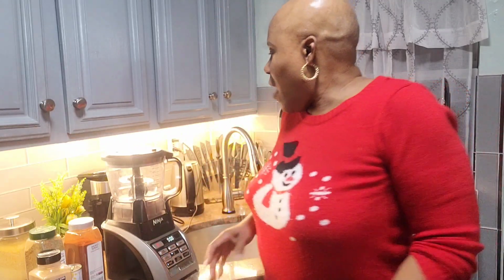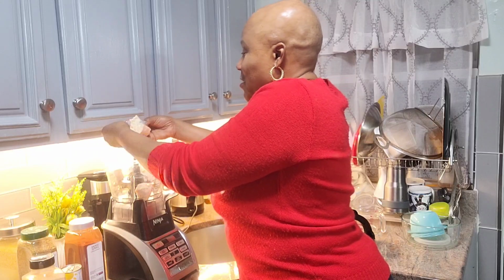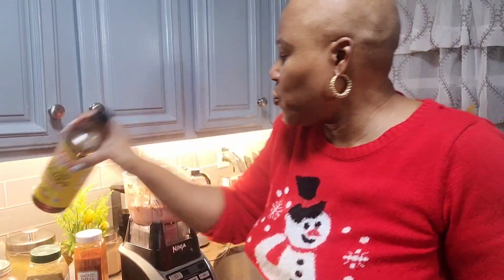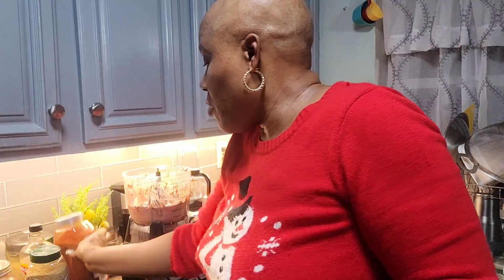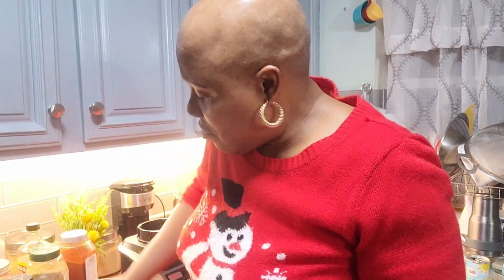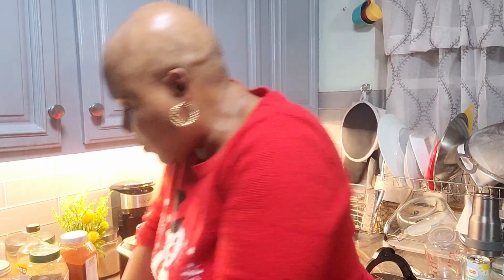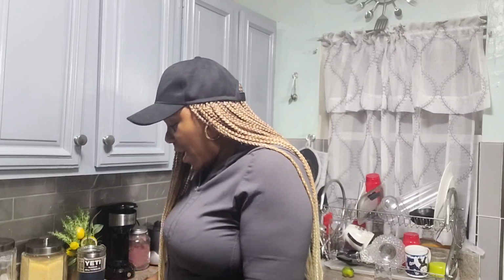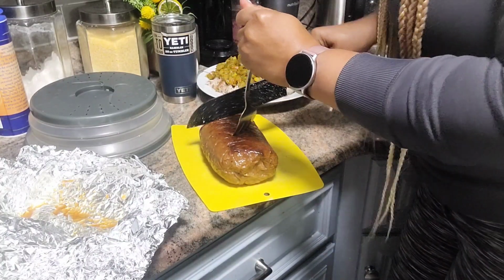HOW I MADE VEGAN HAM